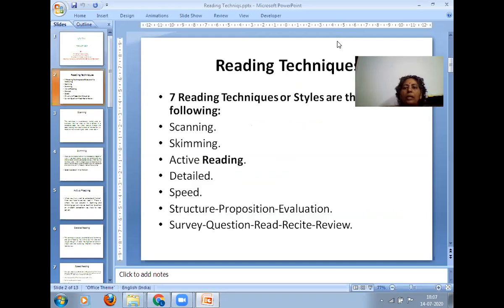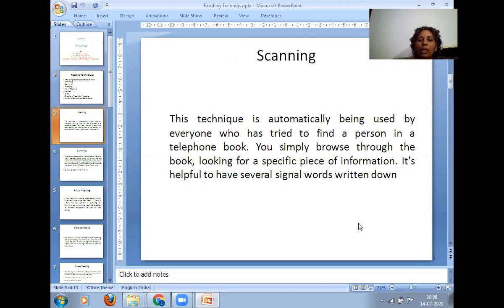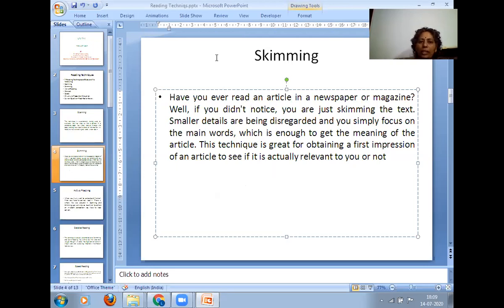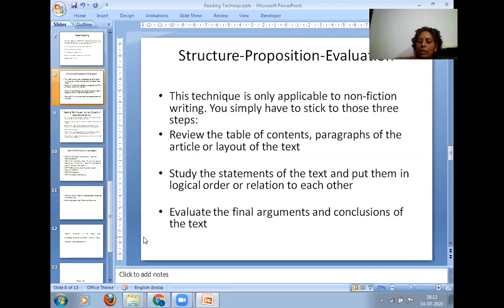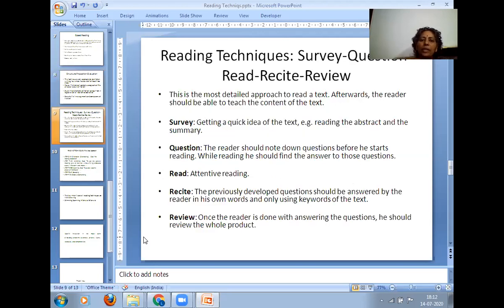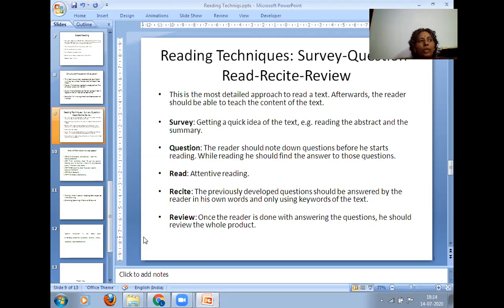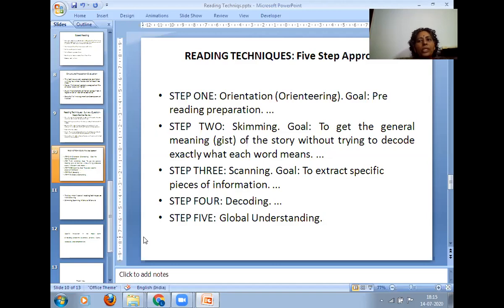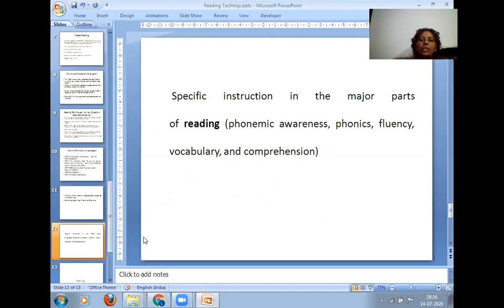Unit 2 Video 8 Reading Techniques